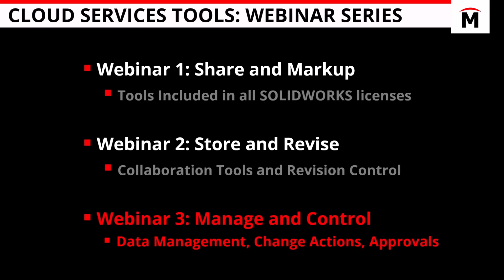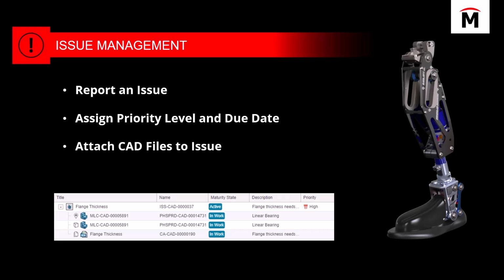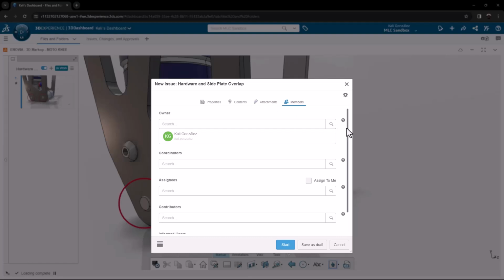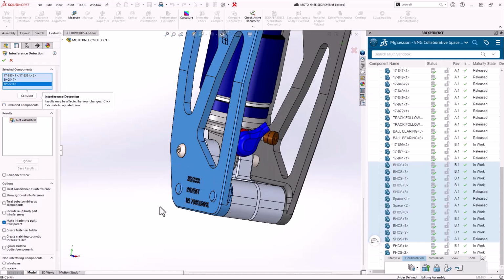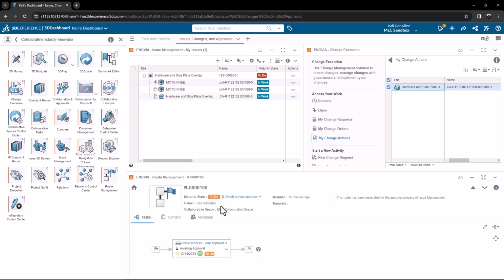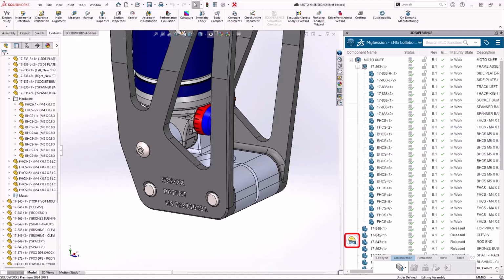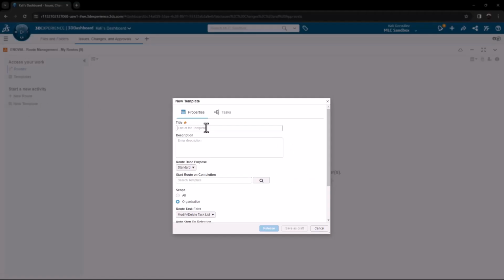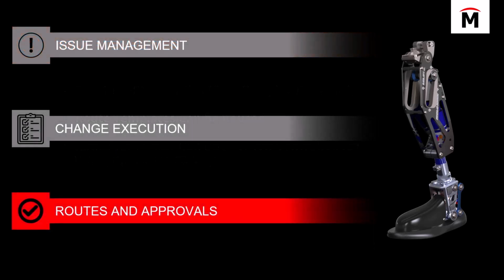Manage and Control SOLIDWORKS Design Data with Cloud Services - Webinar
In this webinar, we'll look at how Issues, Change Actions, and Routes work together to track changes to files and formalize approvals. Anyone can create an ‘Issue’ to document a problem. Change Actions, Issues, and Routes are all interconnected to track changes, updates, and guide approvals.

Topics we'll cover include:

Issue Management
• Submit, track, prioritize, and assign issues for assessment.

Change Execution
• Create, track, and manage changes to files.
• Define changes and assign the work.
• Use ‘work under’ to update files in context to the Change Action.

Route Management
• Create and manage Routes and Route templates.
• Routes automate processes such as approvals and reviews.
• Route Templates make Routes repeatable.